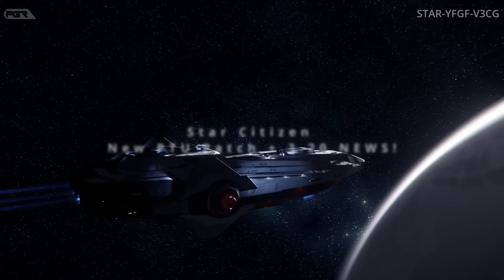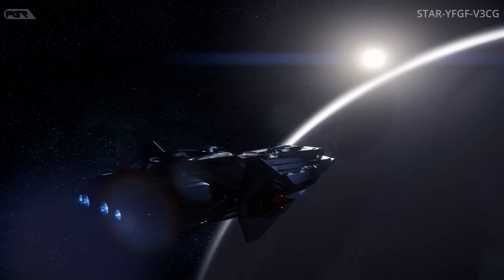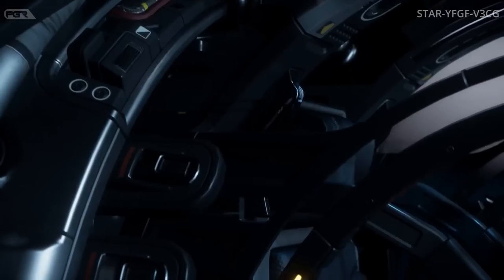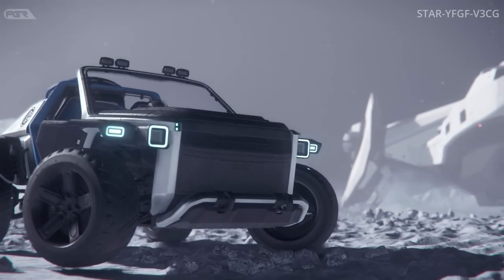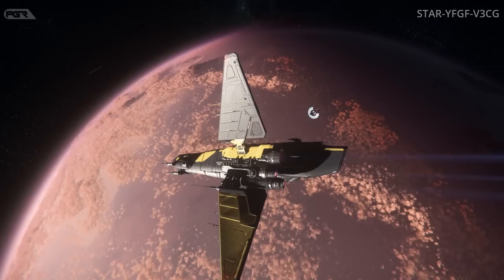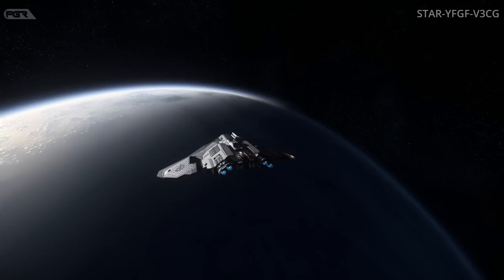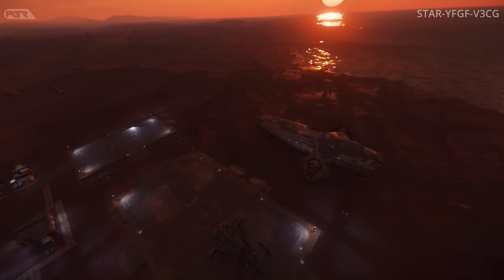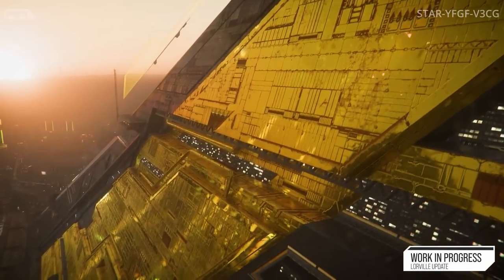Star Citizen 3.20 News and New PTU Patch Dropped!